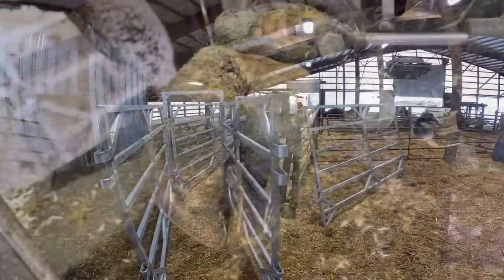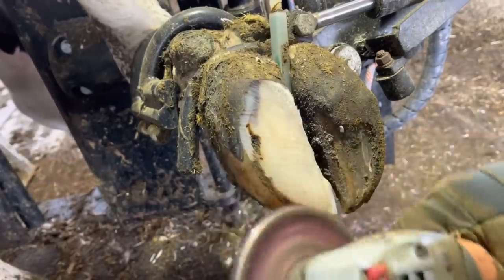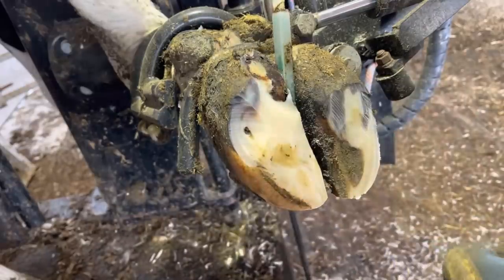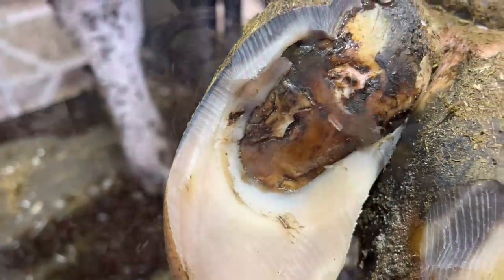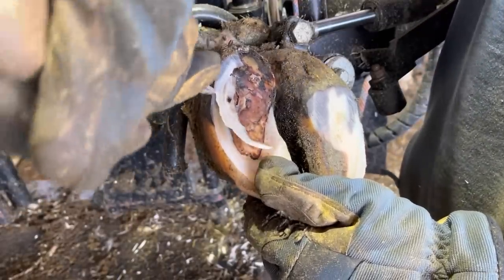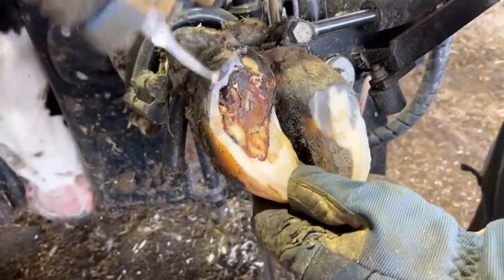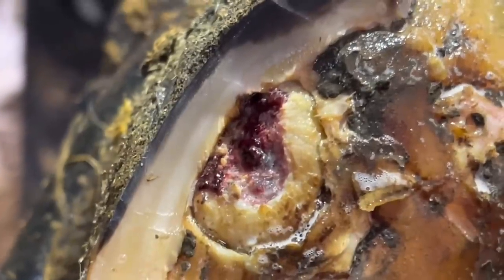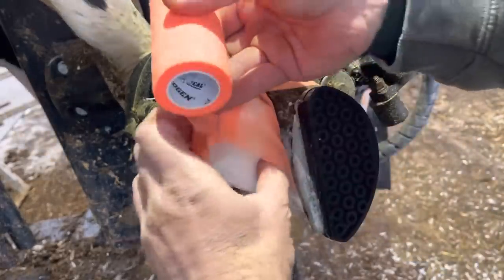Can you spot the HIDDEN PROBLEM?